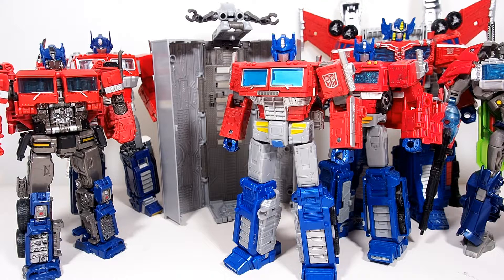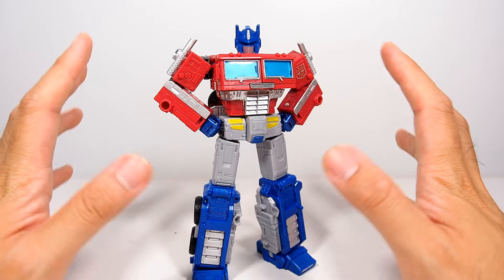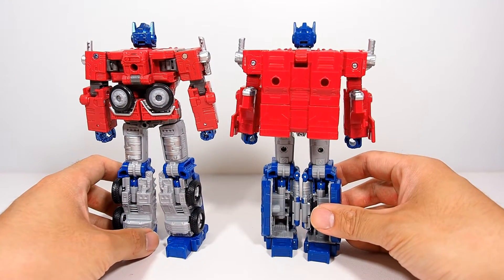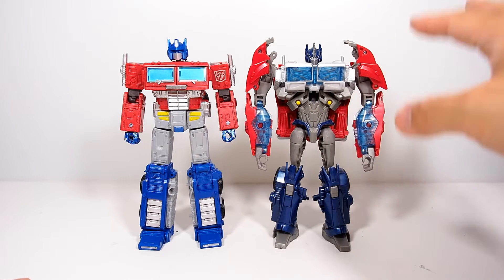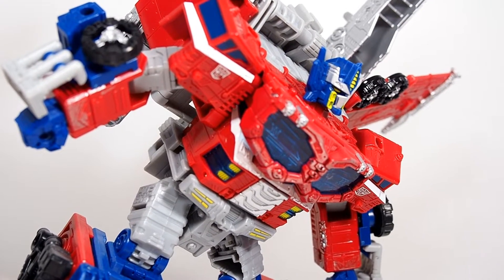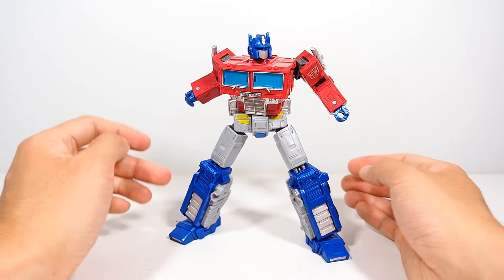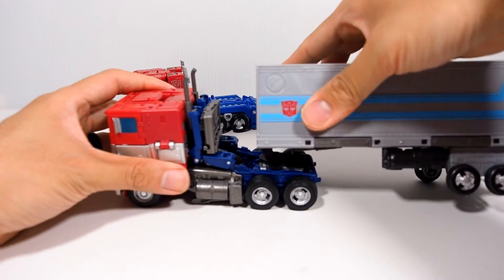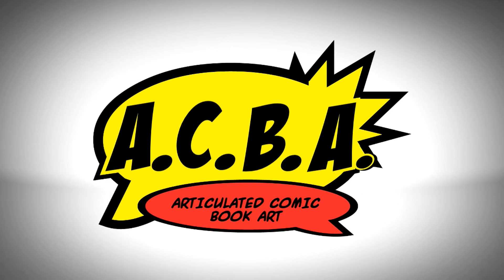Transformers EarthRise OPTIMUS PRIME Leader Class Figure Review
Transformers Earthrise Leader class Optimus Prime Review